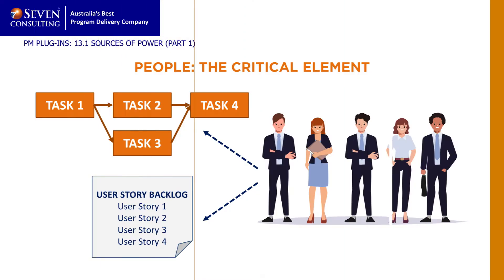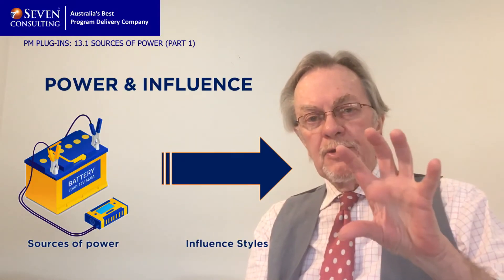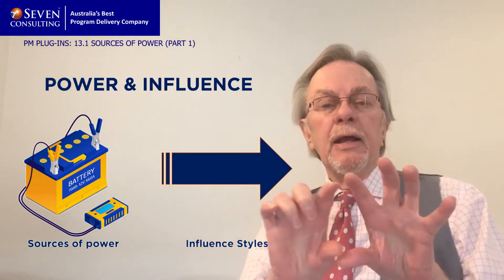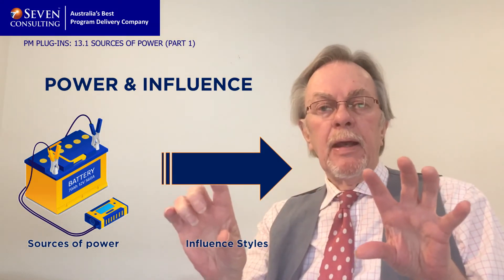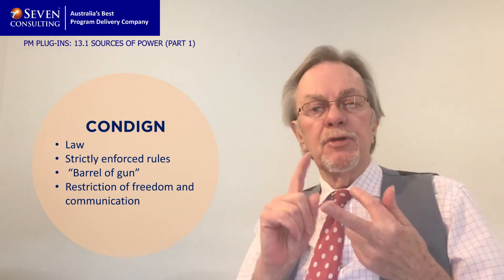13.1 Sources of Power (PART 1 of 2)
In this very important set of tutorials Rob overviews critical concepts, tools and tips he has learnt from over 50 years of working with creative project teams and stakeholders. This video explores different sources of Power and how you can use different power variations to influence team members and stakeholders.

Rob Thomsett is the pioneer of modern and Agile project management in Australia and has over 45 years of experience working with industry and commercial leaders. Rob has directed, developed, trained and supported numerous major programs including the first $1 billion Tax Modernisation Program. As Rob says, “A great day is a day when you learn something new…” and we hope by watching this video series you have many great days.